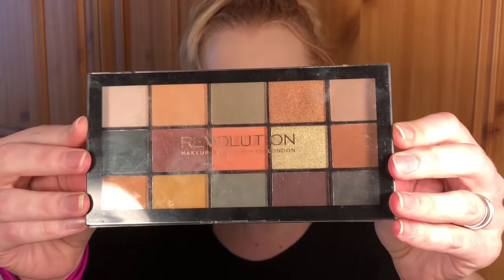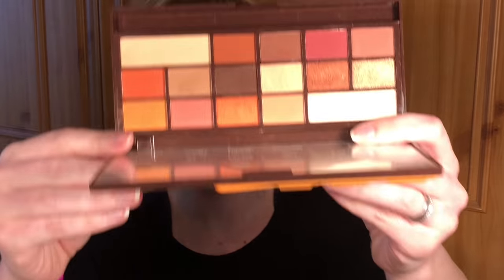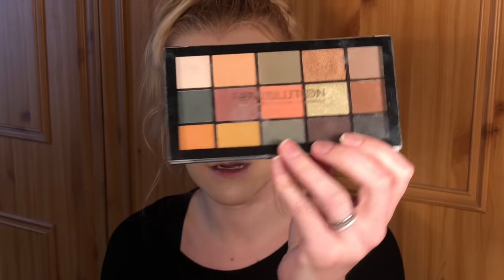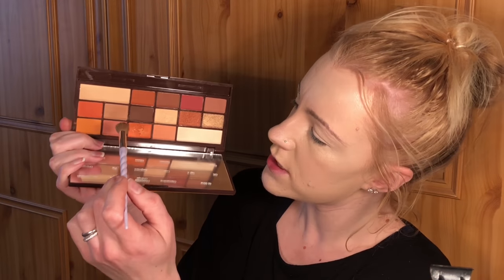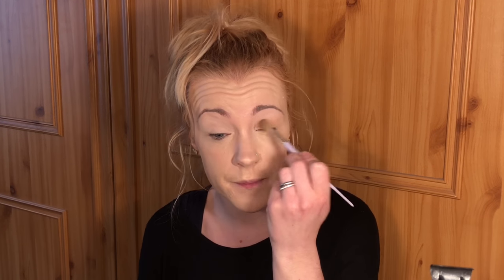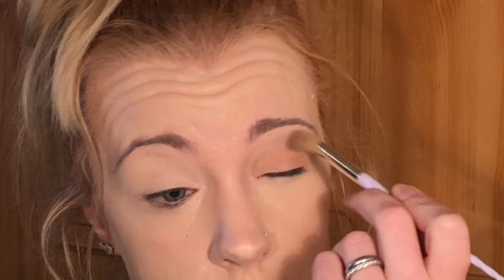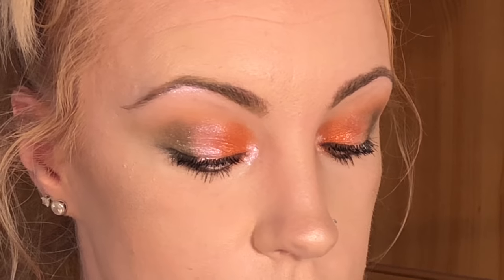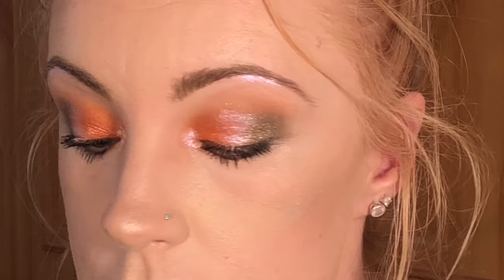St Patrick's day inspired eyeshadow look using makeup revolution eyeshadow palettes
All opinions are my own personal opinions, my videos are not sponsored, and products are paid for by myself unless I say otherwise in the video.

Product links